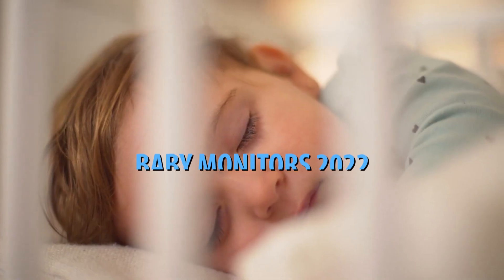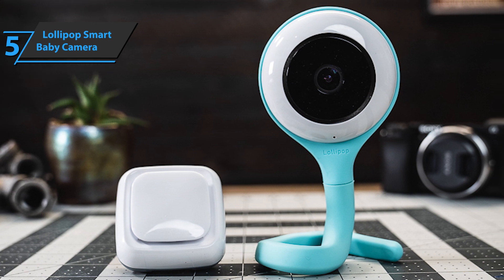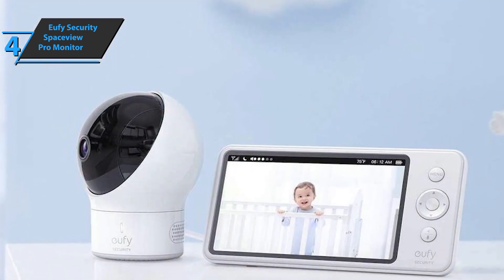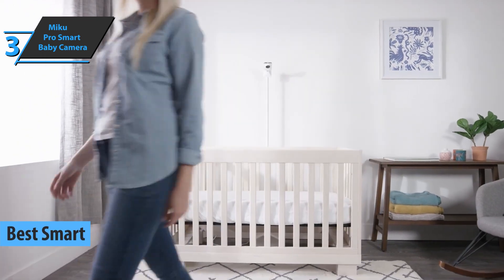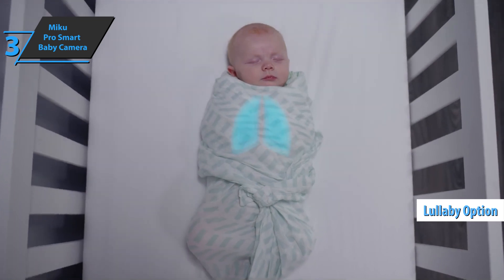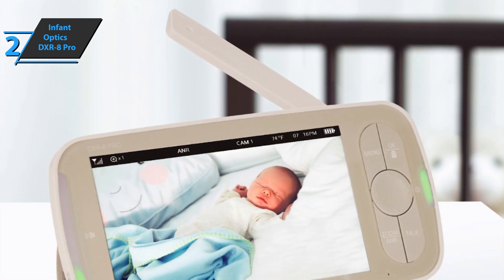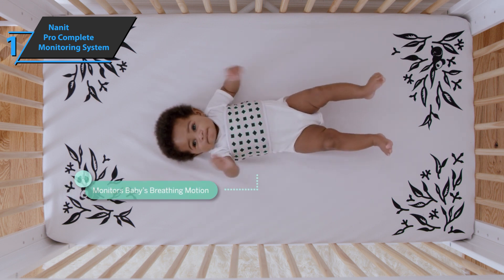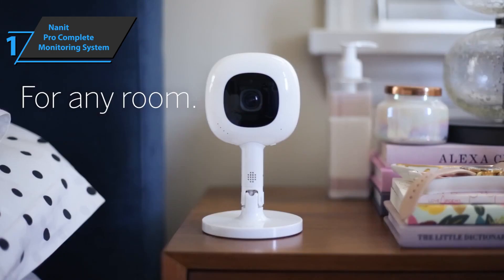Top 5 BEST Baby Monitors of [2022]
➜ Links to the best Baby Monitors 2022 we listed in this video:

►US Links◄
➜ 5. Lollipop Smart Baby Camera - 3lb4Pqo
➜ 4. Eufy Security Spaceview Pro Monitor - 3a1sW8D
➜ 3. Miku Pro Smart Baby Camera - 3l7b8er
➜ 2. Infant Optics DXR-8 Pro - 3MdIkgo
➜ 1. Nanit Pro Complete Monitoring System - 3FI5SHM
►UK Links◄
➜ 5. Lollipop Smart Baby Camera - 3wc7shK
➜ 4. Eufy Security Spaceview Pro Monitor - 3wcL08d
➜ 3. Miku Pro Smart Baby Camera - 3MaB70q
➜ 2. Infant Optics DXR-8 Pro - 3FO5kQK
➜ 1. Nanit Pro Complete Monitoring System - 3waKcAW
►CA Links◄
➜ 5. Lollipop Smart Baby Camera - 3PkPSzW
➜ 4. Eufy Security Spaceview Pro Monitor - 3NhglfY
➜ 3. Miku Pro Smart Baby Camera - 3PemI5r
➜ 2. Infant Optics DXR-8 Pro - 3syxiKG
➜ 1. Nanit Pro Complete Monitoring System - 3LbDrmr

We have just laid out the top 5 best baby monitors 2022. In 5th place is the Lollipop Smart Baby Camera, our pick for the best budget baby monitor. In 4th place is the Eufy Security Spaceview Pro Monitor, our pick for the best non-wifi baby monitor. In 3rd place is the Miku Pro Smart Baby Camera, our pick for the best smart baby monitor. In 2nd place is the Infant Optics DXR-8 Pro, our pick for the best runner-up baby monitor. In 1st place is the Nanit Pro Complete Monitoring System, our pick for the best overall baby monitor.